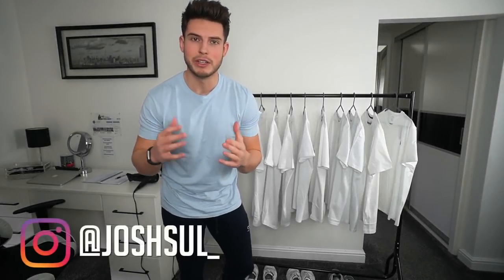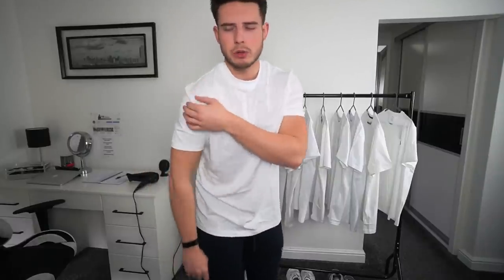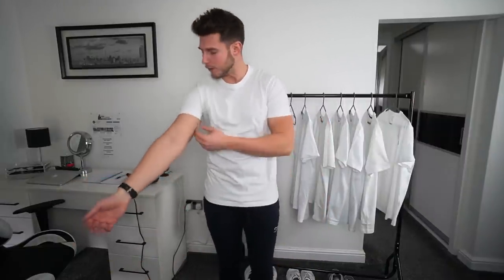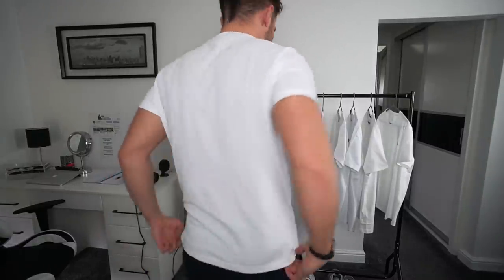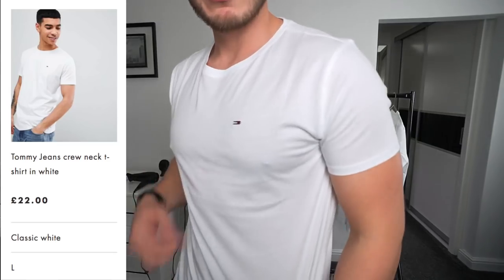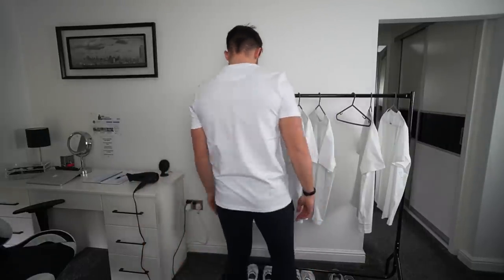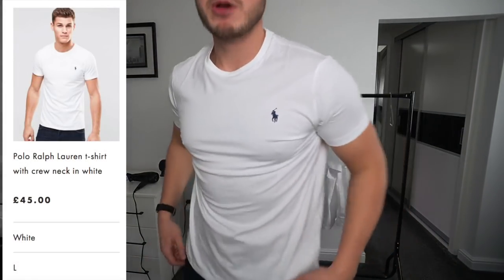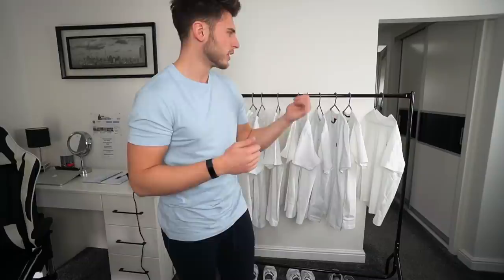THE PERFECT WHITE TEE | What Is The Best Fitting Men's T-Shirt? (Asos, Ralph Lauren + More)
What is the best fitting mens white t-shirt? The white tee is a staple for any guy and in this video I've got 9 to go through ranging from £6-£45. I hope you enjoy the video guys!